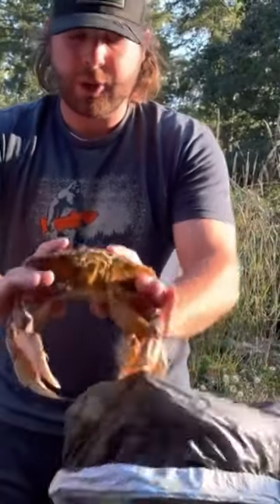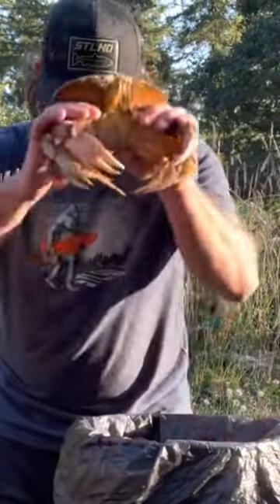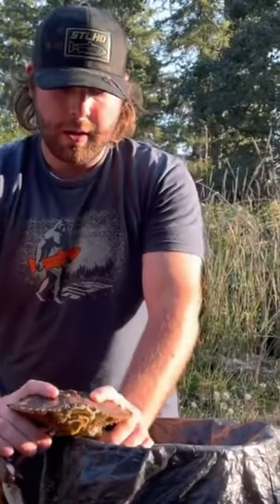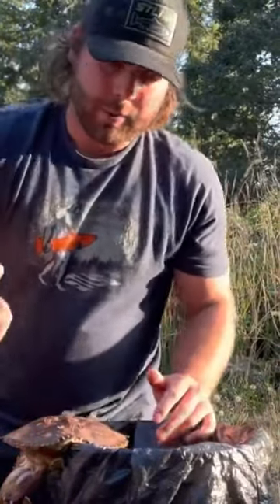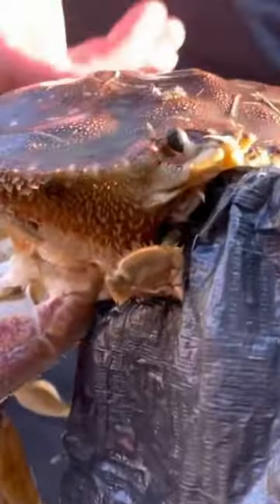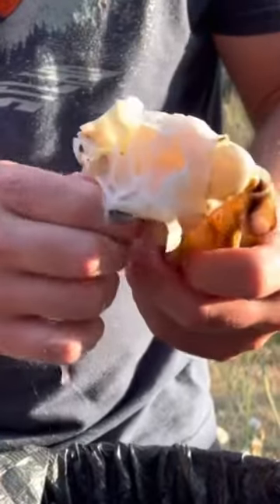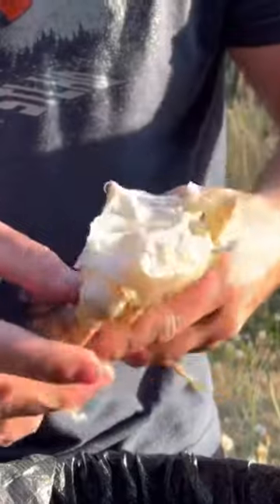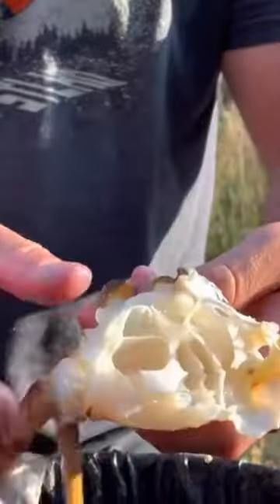The EASIEST WAY to clean crabs